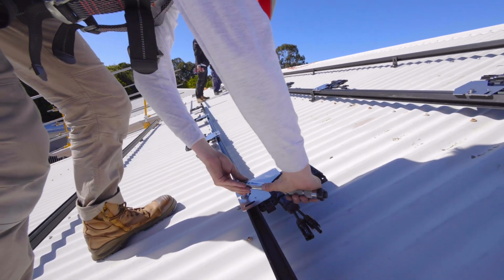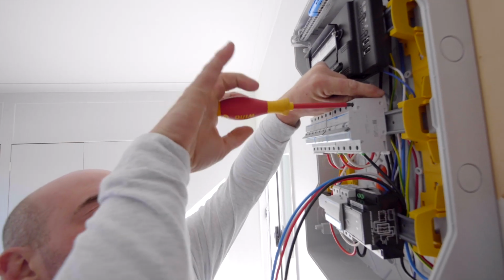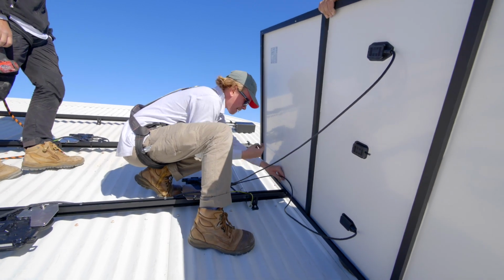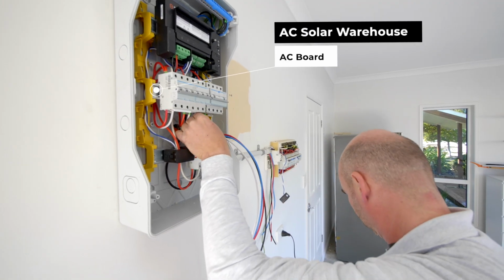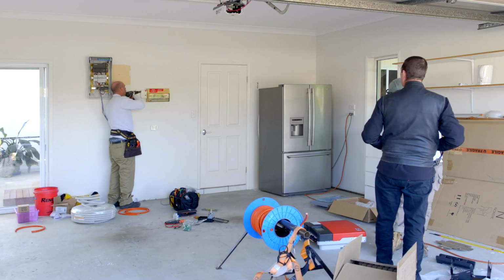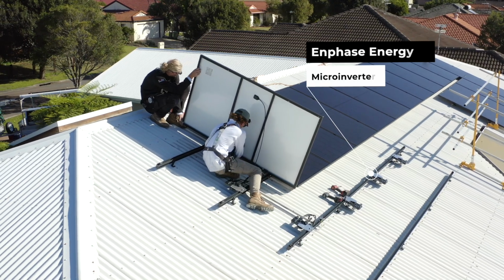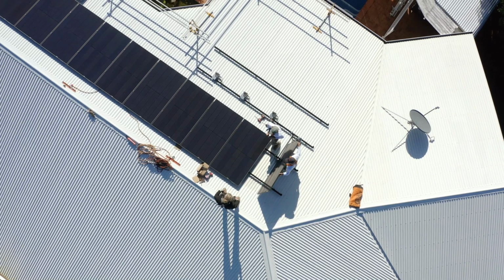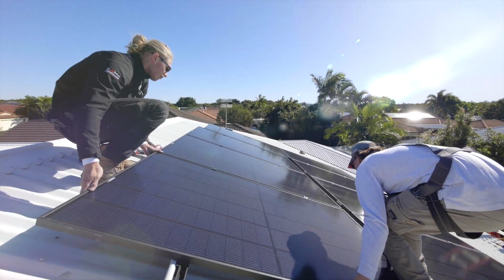More solar, less hassle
As solar power evolves from bill buster to the foundation of all-electric living, leading Australian solar installers are leveraging Enphase technology to provide their customers with bigger, smarter, and more future-proof systems. Solar systems powered with Enphase microinverters are easily expandable, deliver maximum performance in all conditions, enable remote system management, and do not compromise on quality and safety.